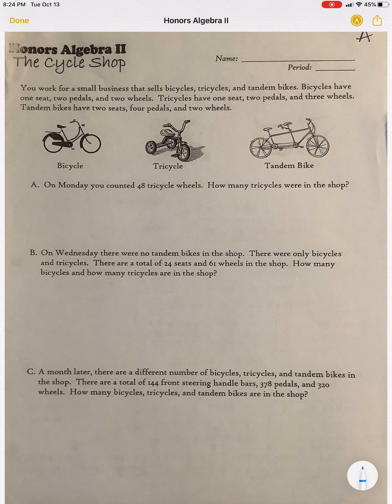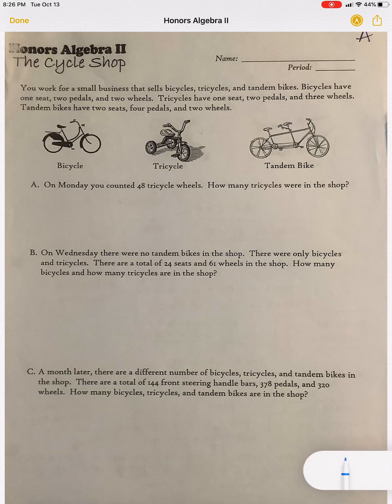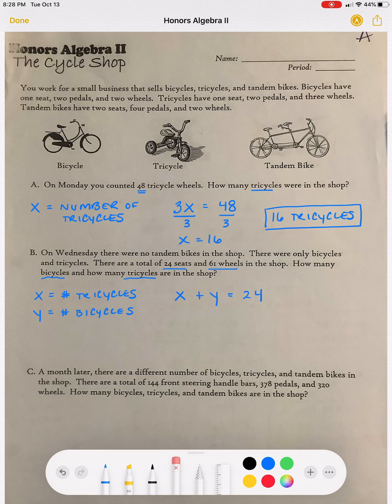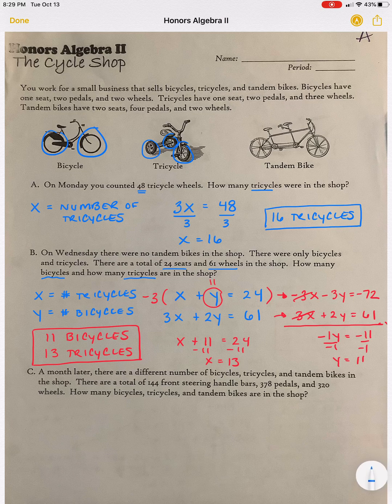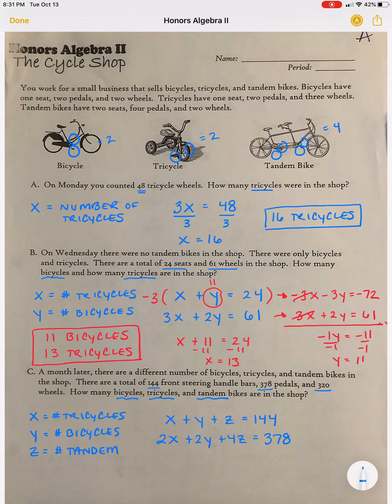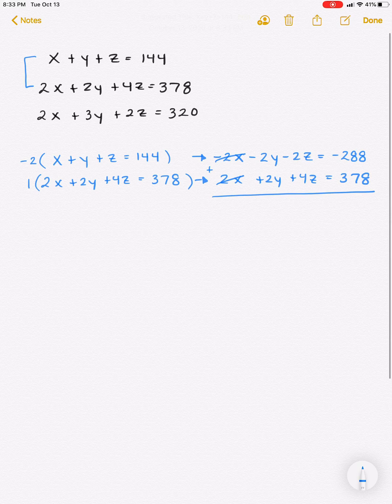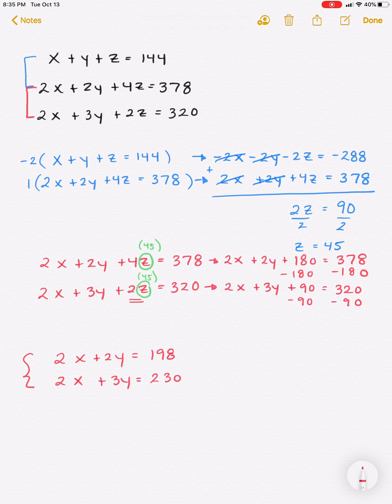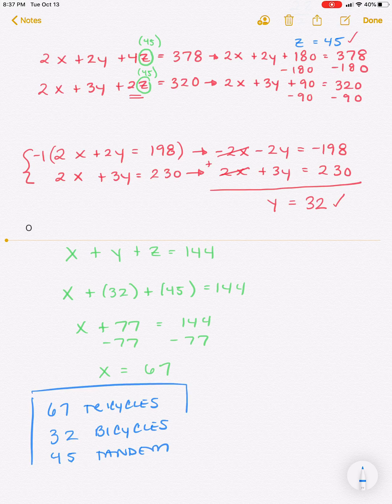The Cycle Shop Problem